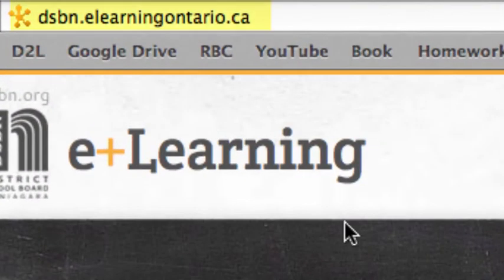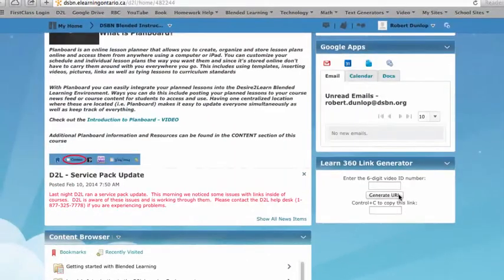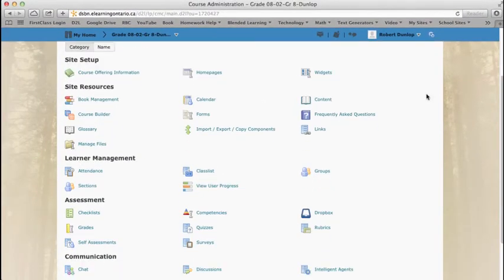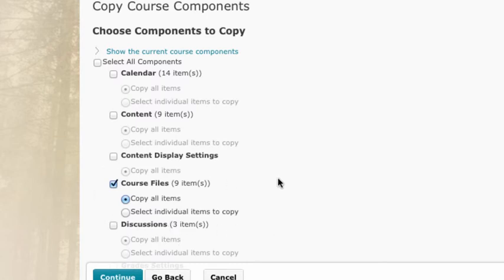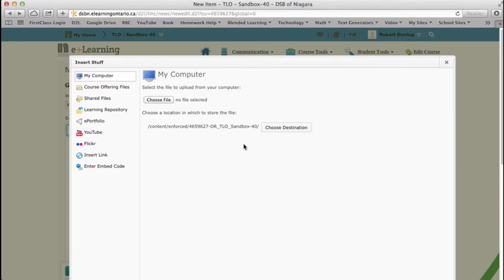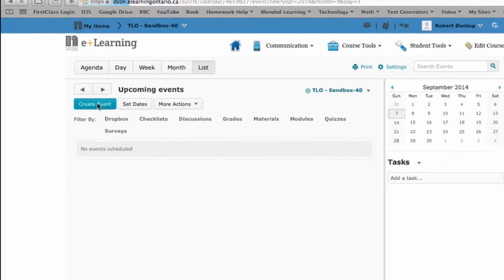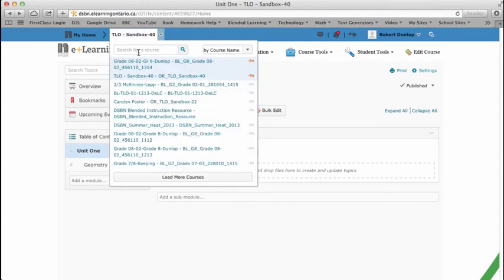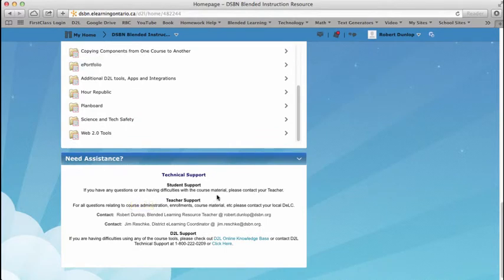Logging in and Navigating D2L